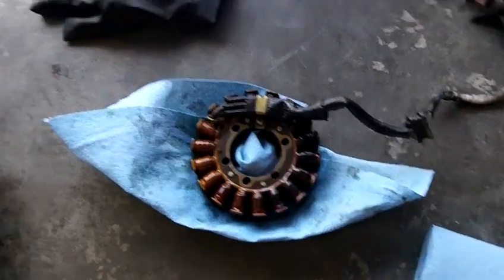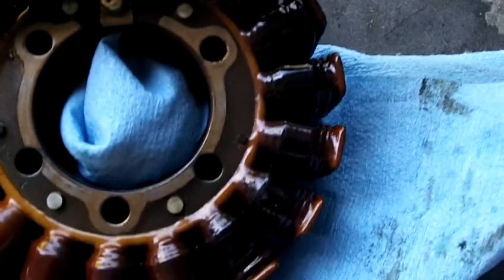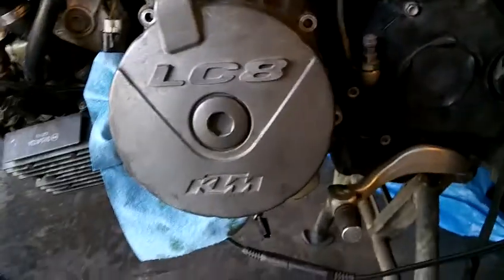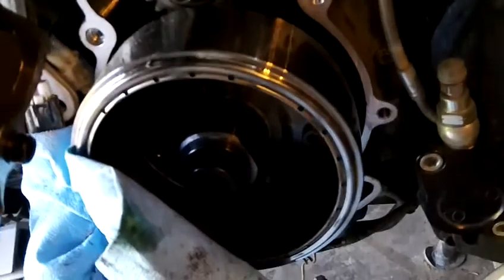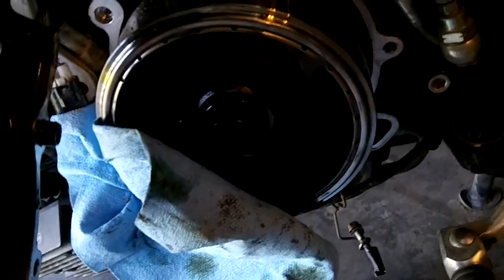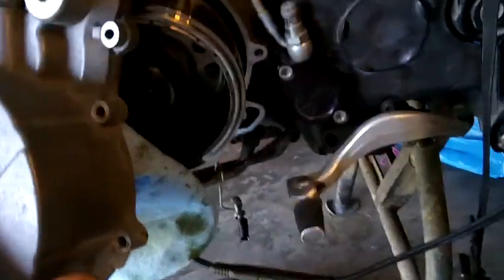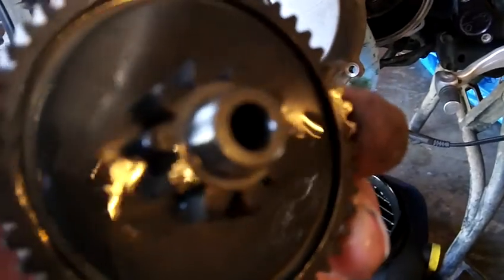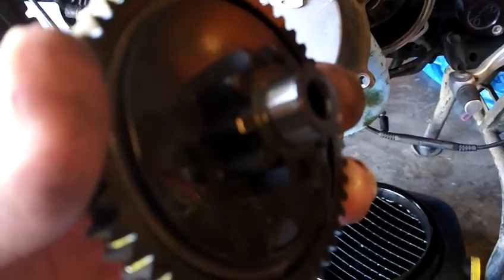KTM 950 Adventure Stator removed!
Emotional first look inside a part of this magnificent machine that has taken me many places and helped create powerful memories. You can hear it in my voice. Don't want to damage anything, and I see dirt falling into the pristine interior... a gear falls off the generator cover... Ack! So nervous, kind of like holding a baby for the first time. I guess, though, that with experience and perspective I'll learn what is ok and what is not. Growth! Hard to do sometimes.